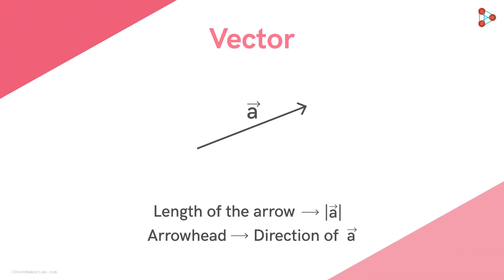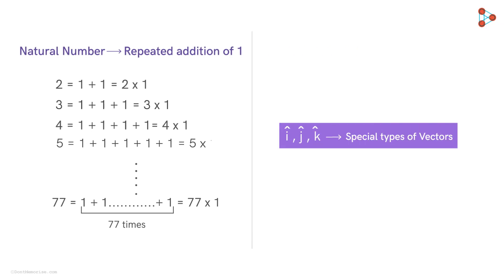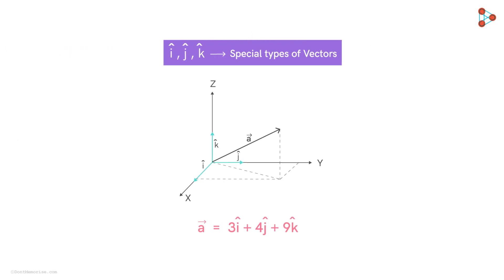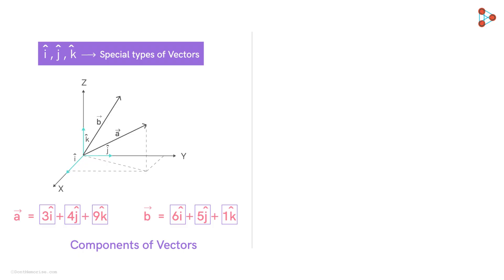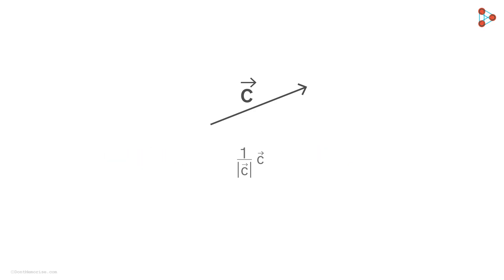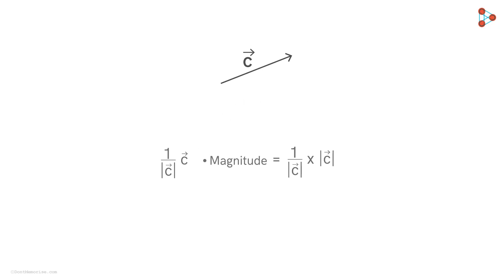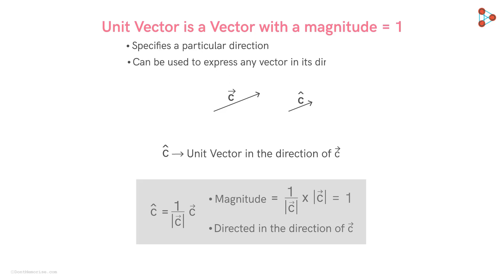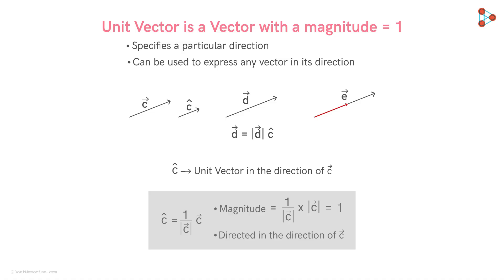Components of a Vector (Part 1) | Unit Vectors | Don't Memorise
We can break any natural number as the repeated addition of the number one. Or to put it another way, we can construct any number we just need the number one. Now the interesting thing is that something similar exists for the vectors also.

In this video, we will learn about:
0:13 Representation of Vector
0:30 Introduction to Components of Vectors
3:00 Unit vectors